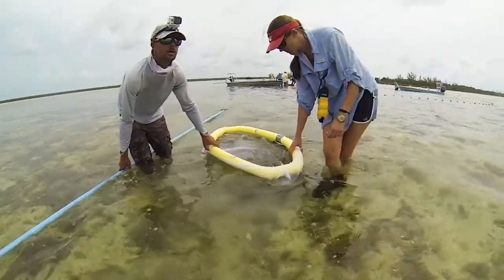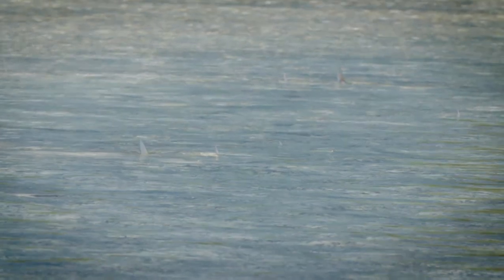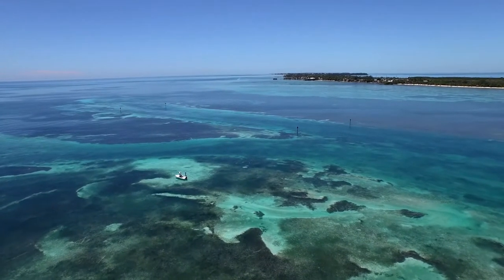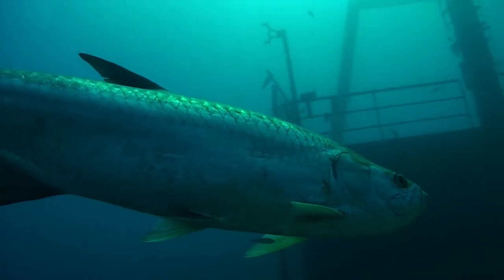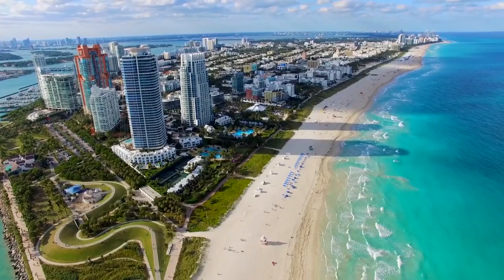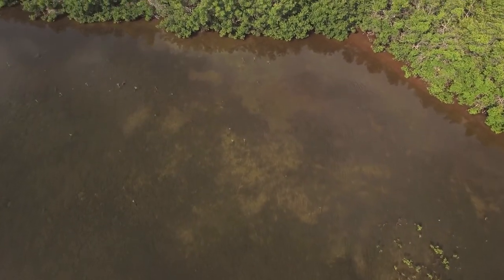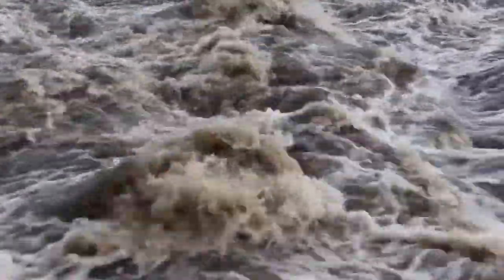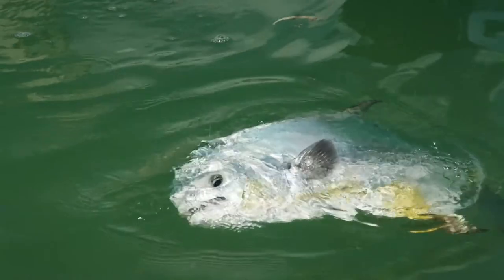BTT Conservation Minutes - Silver Kings Season 5 | Bonefish & Tarpon Trust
BTT is proud to be the exclusive Conservation Partner of Silver Kings. We hope you enjoy this compilation of BTT Conservation Minutes from Season 5. It represents a wide range of our work to conserve the flats fishery through science-based approaches.